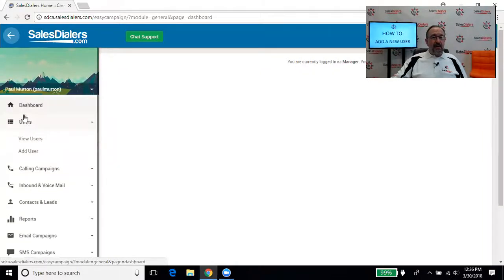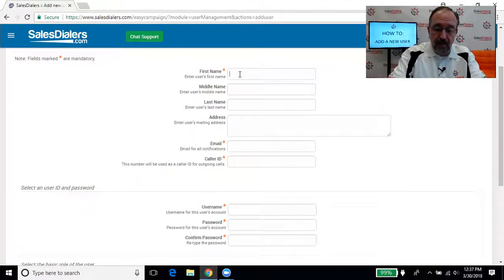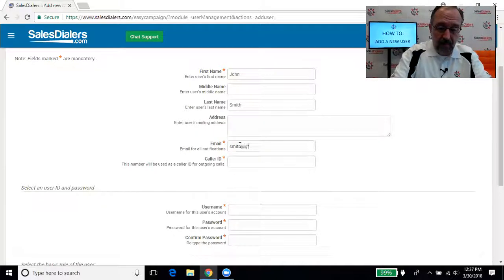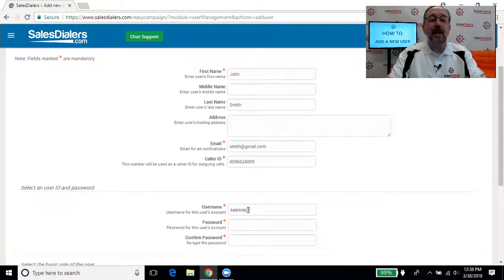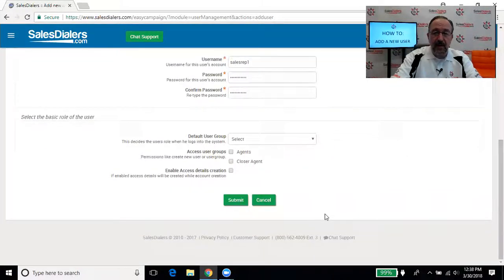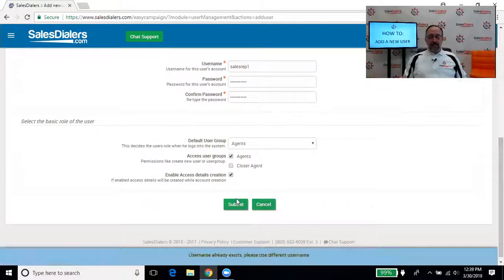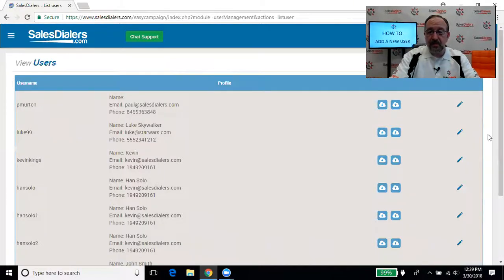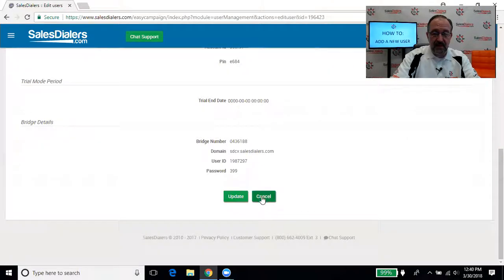SalesDialers.com How to: Add a New User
A quick how to guide from Salesdialers about how to add a new user to your account.

Sales Dialers is a cloud based software by an A rated BBB company that lets its users dial leads more, track leads better and close more sales. The SalesDialers.com award winning sales engine technology is used by some of the fastest growing businesses in the US. At Sales Dialers, we pride our self in providing clients the most advanced and affordable dialing software on the market today. Our business clients consist of the single user (One man shop) all the way up to large corporations. Call us today and view one of our daily webinars to find out why our Salesdialers.com phone dialer software is used by some of the INC 500 fastest growing companies is the US.